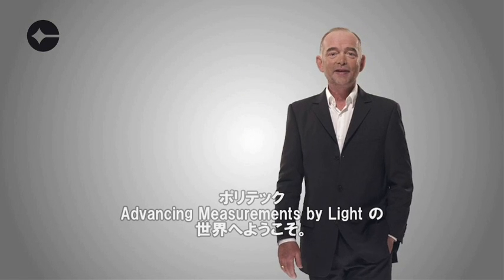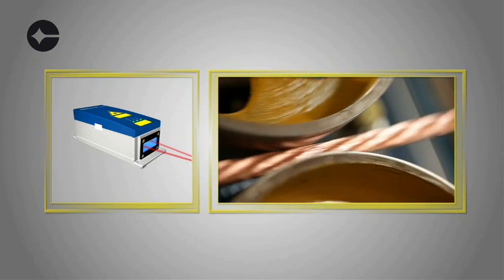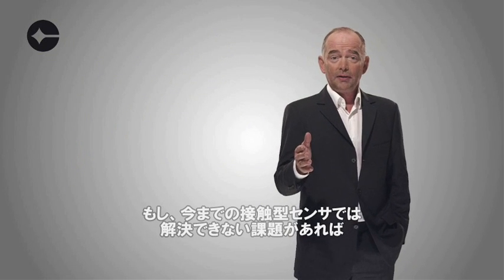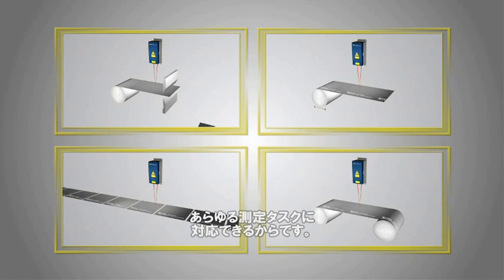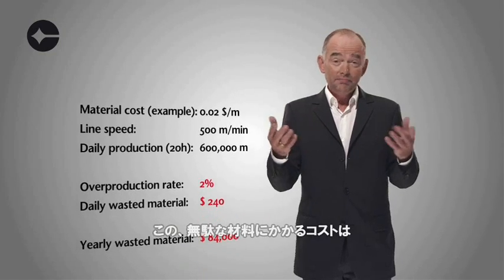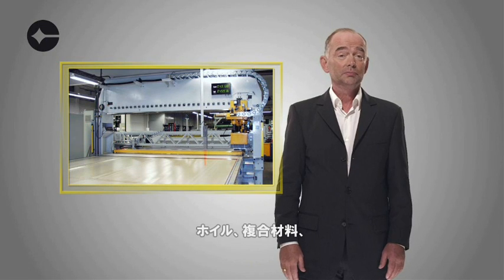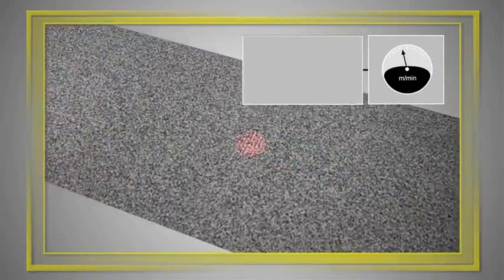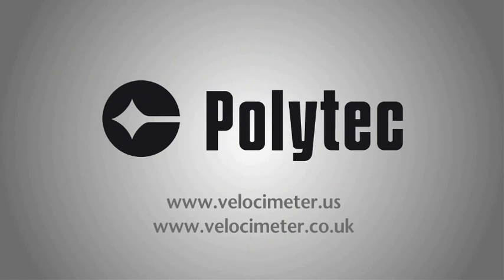レーザ表面速度計の概要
ポリテックの LSV レーザ表面速度計・長さセンサは、幅広い業界で活躍しています。現在、世界中で数千台のシステムが稼動しており、流量制御、伸張、切断長制御、フィート長測定、速度のマッチングなど、あらゆる速度・長さ計測によるアプリケーションで活躍しています。この新しい LSV 製品紹介ビデオでは、計測技術の概要、市場とアプリケーション、さらにロータリエンコーダ等による従来の接触型測定技術と比較した場合のメリットについて分かりやすくご紹介しています。